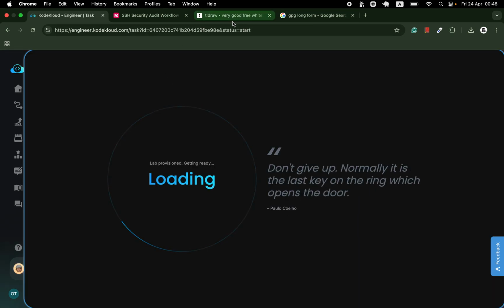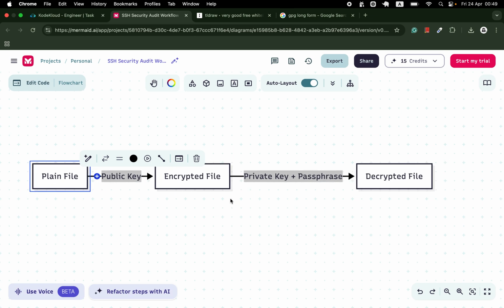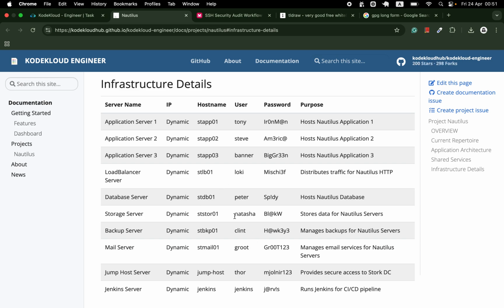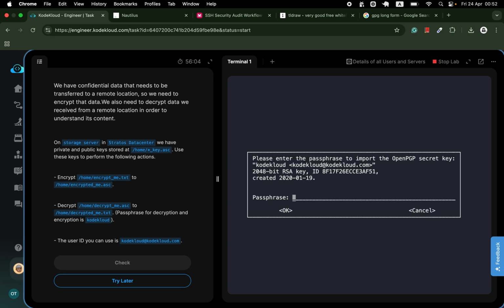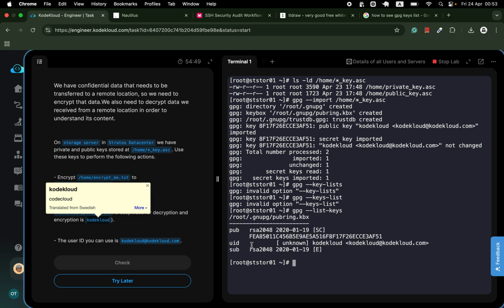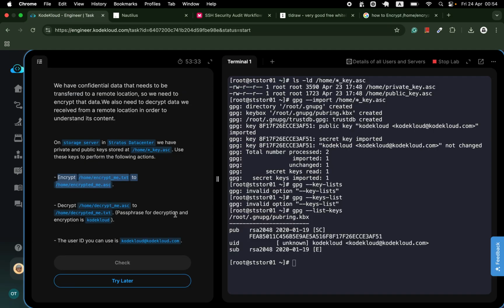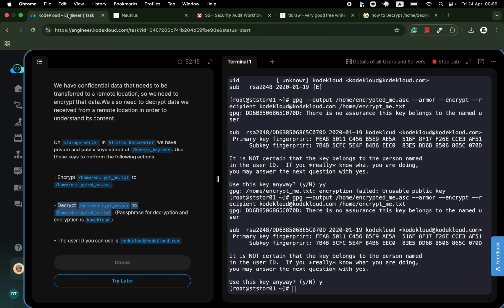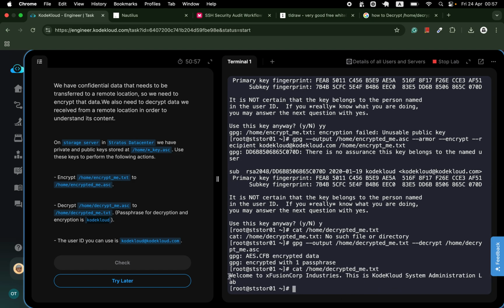Linux GPG Encryption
🔐 Linux GPG Encryption | Linux Level-2 Series | Lab 22

Welcome to Lab 22 of the Linux Level-2 Series! In this hands-on lab, you’ll learn how to secure sensitive data using GPG (GNU Privacy Guard) — a powerful encryption tool used in real-world DevOps and system administration.

In modern infrastructure, protecting data during transfer is critical. This lab walks you through encrypting confidential files and decrypting received data using public/private key cryptography.

📌 Lab Objective:
Encrypt and decrypt files using GPG with the provided keys.

🛠️ Task Requirements:

Import GPG keys from /home/*_key.asc
Encrypt file:
/home/encrypt_me.txt → /home/encrypted_me.asc
Decrypt file:
/home/decrypt_me.asc → /home/decrypted_me.txt
Passphrase: kodekloud

💻 Step-by-Step Commands:

🔹 1. Import Keys

gpg --import /home/*_key.asc

🔹 2. Verify Keys

gpg --list-keys

🔹 3. Encrypt File

gpg -o /home/encrypted_me.asc \
    /home/encrypt_me.txt

🔹 4. Decrypt File

gpg -o /home/decrypted_me.txt \
    -d /home/decrypt_me.asc

🔍 Verify Output:

ls -l /home/encrypted_me.asc
ls -l /home/decrypted_me.txt

✅ Expected Outcome:

File successfully encrypted using public key 🔐
File successfully decrypted using private key 🔓
Secure data transfer workflow completed

📚 What You’ll Learn:

GPG encryption & decryption basics
Public vs Private key usage
Secure file transfer concepts
Real-world data protection techniques

🌟 Why This Lab Matters:
Encryption is essential in DevOps, cloud, and security workflows. GPG helps protect sensitive data from unauthorized access during transmission.

🎯 Series: Linux Level-2
Build strong Linux and DevOps fundamentals with real-world labs.

🔔 Follow OtterTech for more hands-on DevOps tutorials!